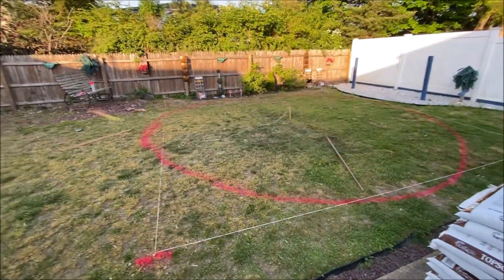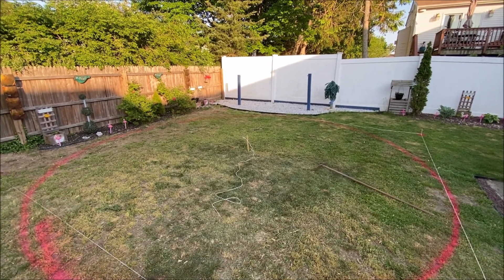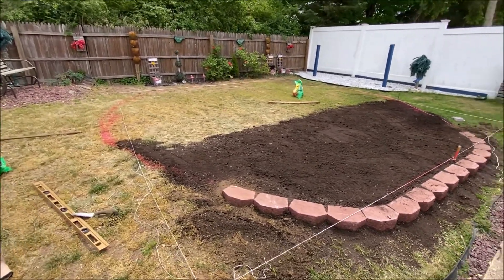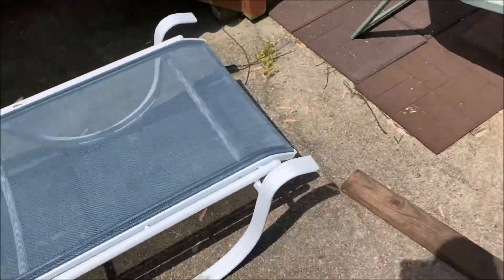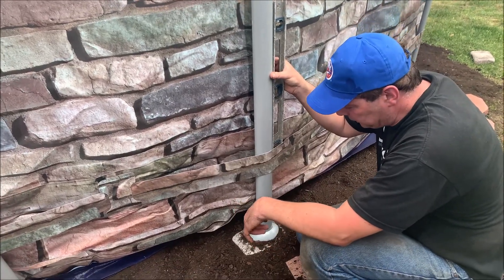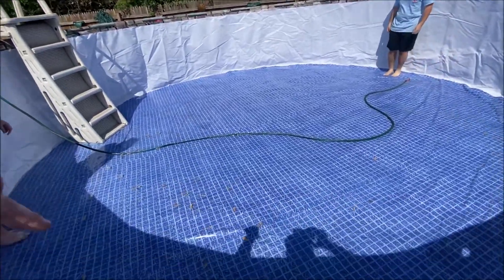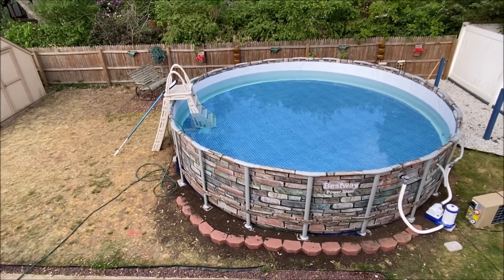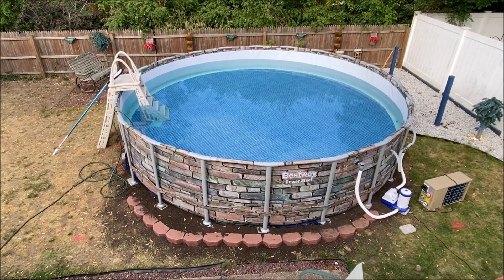How to install an Intex Pool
This video will show you how to install an Intex, Bestway or Coleman pool. The video has step by step instructions. How to install an Intex Pool. How to Install a Bestway Power Steel Pool. How to install a Coleman Swim Vista Pool. How to setup a Costco Pool.

Amazon link to my pool heater.
Amazon link to my ladder.